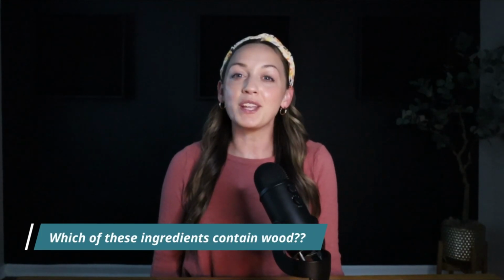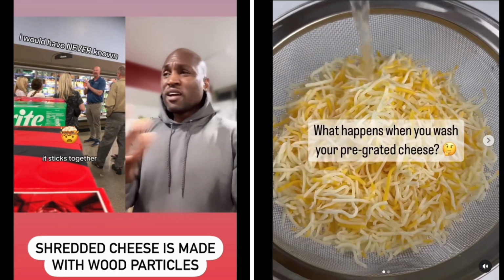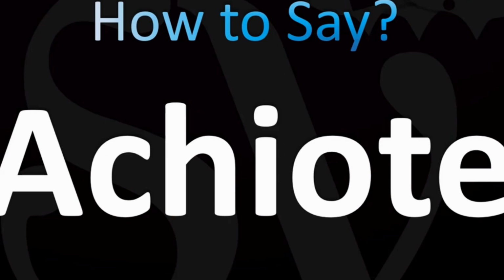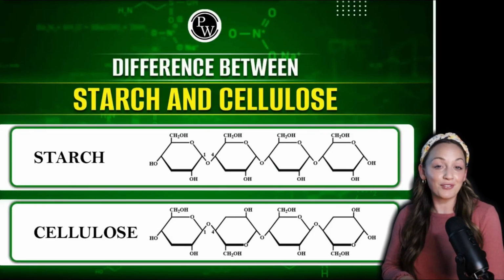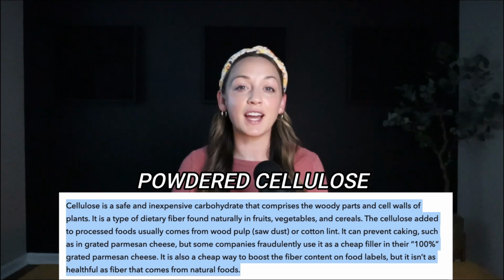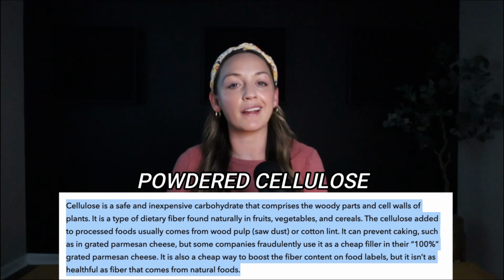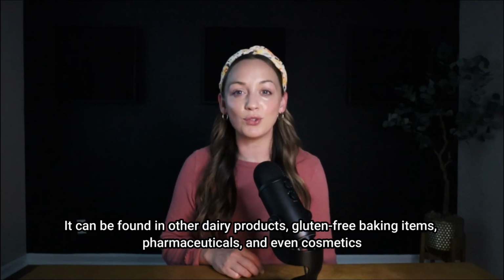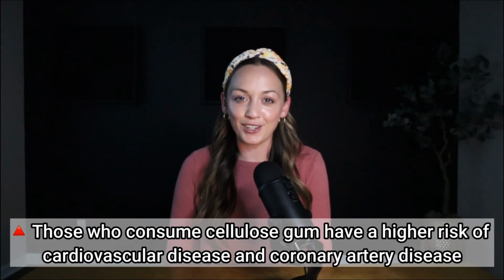The Cheesy Truth: Why There’s Wood in Your Shredded Cheese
You may have heard the claims, I know I have, that there is sawdust/wood/ wood shreds in your shredded cheese?! What does this mean and it is really true! Watch here to find out, and the TRUTH may actually surprise you!
AMAZON STOREFRONT: helping you live a non-toxic and holistic lifestyle

GOOD RANCHERS: DISCOUNT FOR MY VIEWERS!
Any Subscription Meat Box - $25 Off + Free Express Shipping